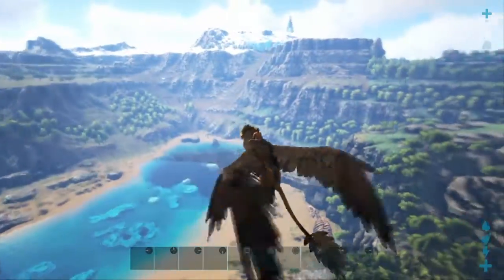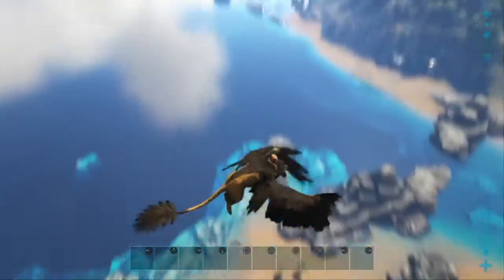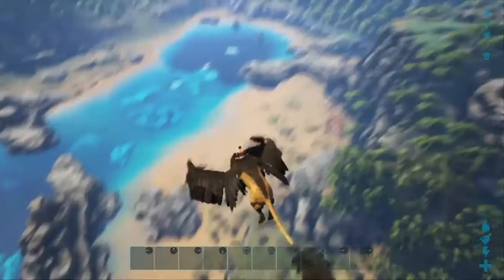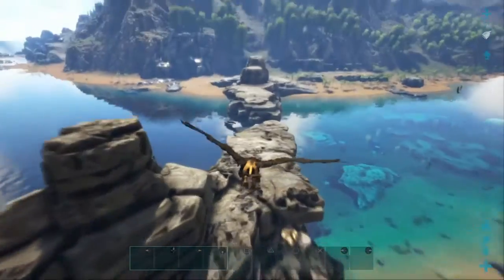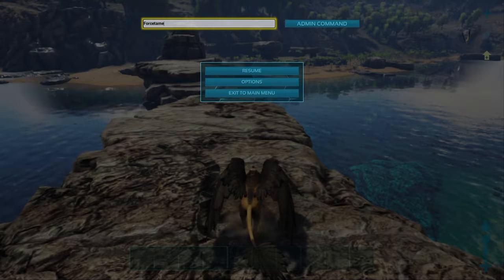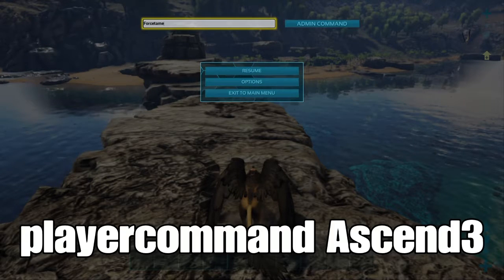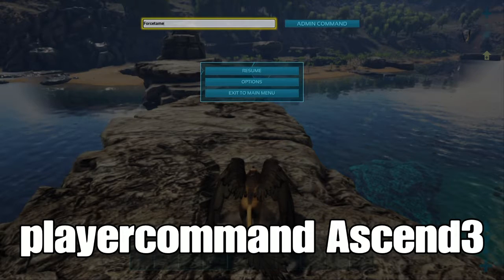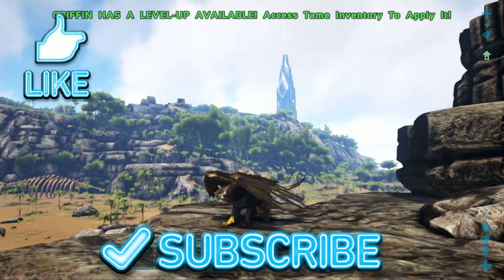How to play on Ragnarok in Ark Surival Evolved using an admin commands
In this video i will show you how to play on Ragnarok without having to finish Ark Surival Evolved by using admin commands